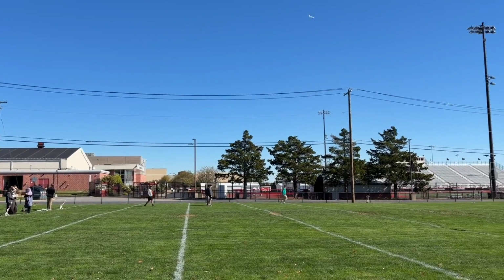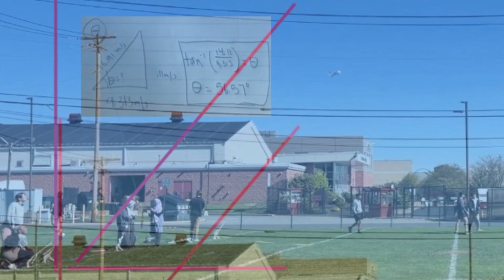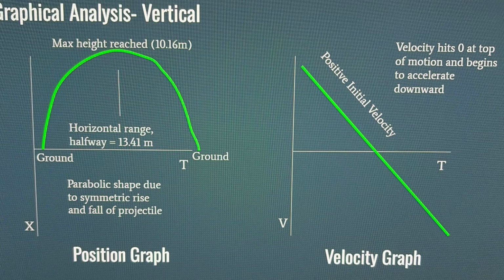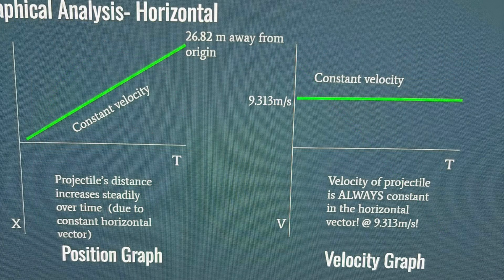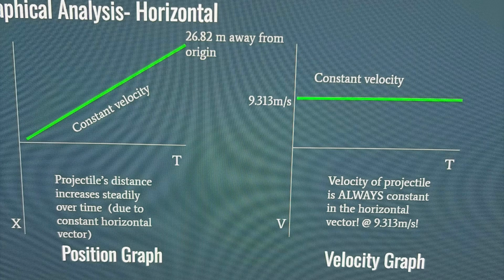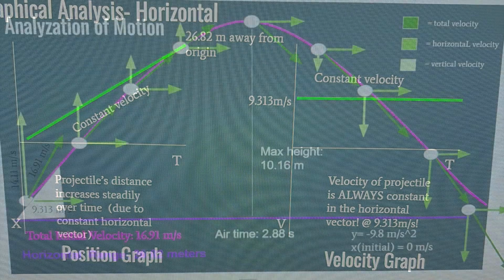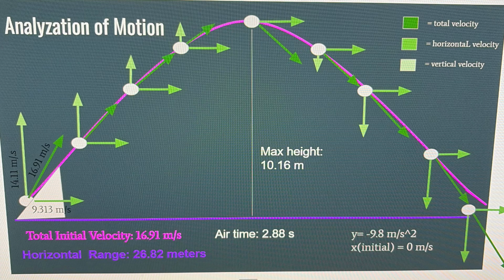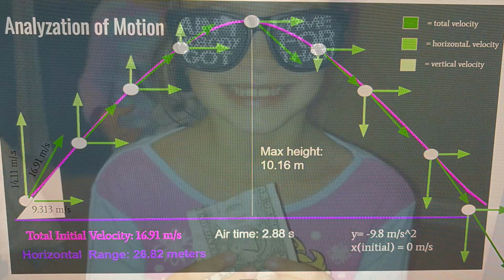Physics rocket project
By Juliana